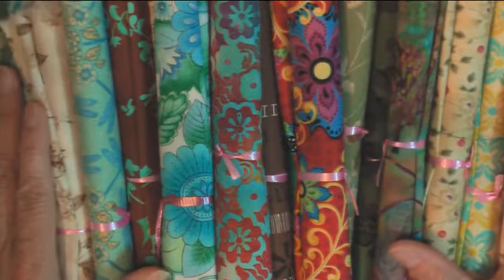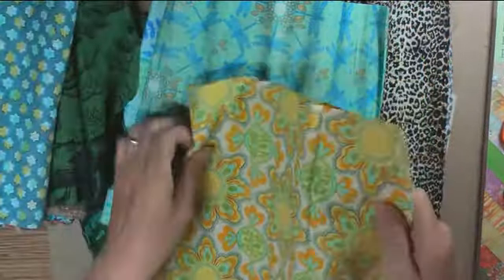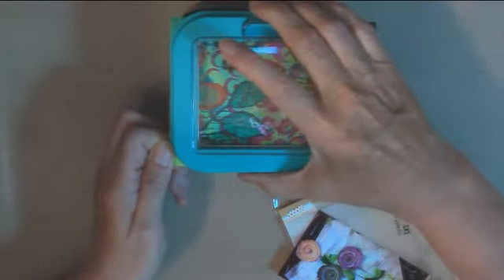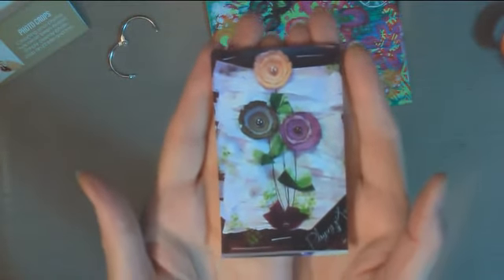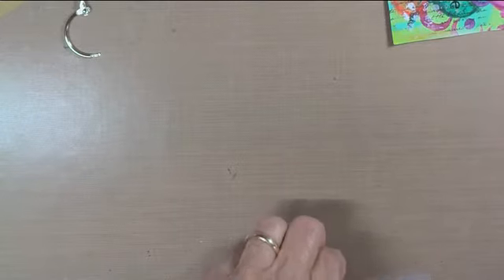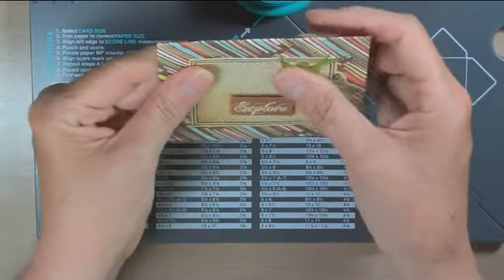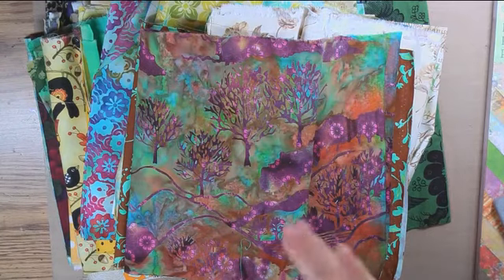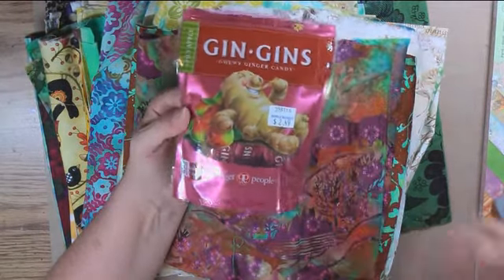Random Chat - Fabric - Photo Crops - Envelope Punch - New Gin Gin Flavor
This is a random chat video that I combined with a video I did showing you how the envelope punch works.  I shared with you the fabric I got from the fabric store you guys saw in a chat video I did, I showed you some photo crop tools I love, and I give you my opinion on the new flavor of Gin Gins I told you I was going to try. Enjoy. :-)